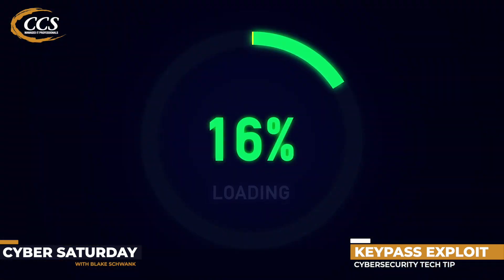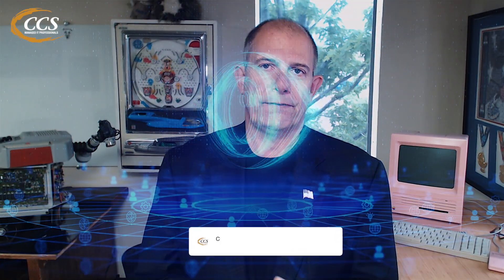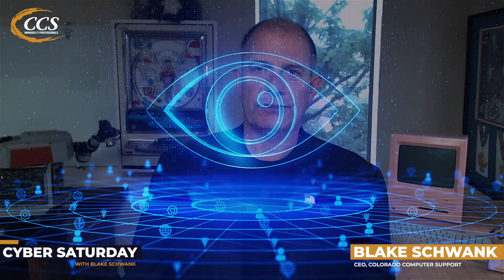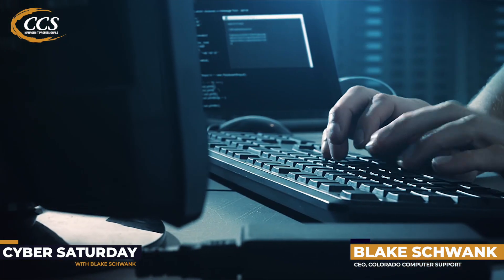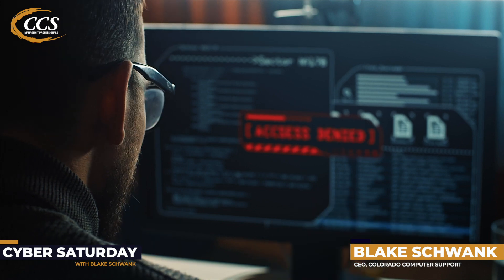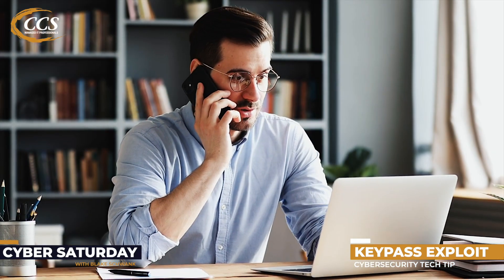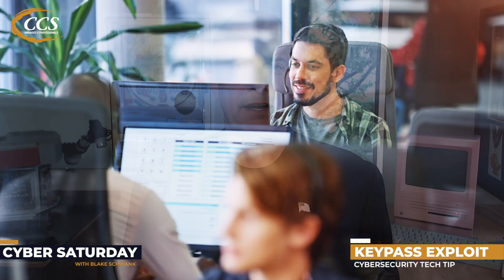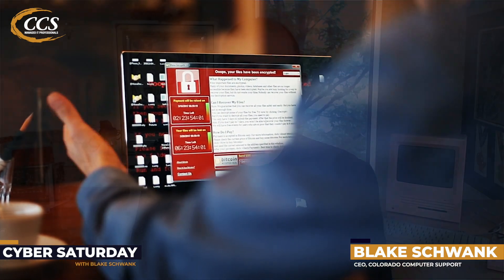🔒🛡️ KeePass Vulnerability Exposed! - How To Protect Your Passwords 🔒🛡️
Join Blake Schwank, CEO of Colorado Computer Support, in the latest episode of our Cyber Saturday series, where we keep you up-to-date with the most recent cybersecurity threats and how to stay safe online.

This week's episode focuses on a recent exploit discovered in KeePass, one of the most popular password manager tools. This exploit, discovered by a diligent security researcher known as 'vdohney' in May 2023, exposes the potential for a threat actor to extract the master password from the application's memory.

The severity of this issue lies in the fact that an attacker who compromises a device can retrieve the password even when the database is locked. If this password is compromised, the entire password vault is at risk, potentially giving access to your stored credentials.

Password managers, including KeePass, are critical tools that allow us to maintain unique, strong passwords for every account and securely store them all in one place. The master password is the key to this vault, and remembering this secure password is typically all you need.

In this video, we will dive into the details of this exploit, what it means for you, and, most importantly, how you can protect your online credentials against similar vulnerabilities. Blake will walk you through the necessary steps and precautions to secure your personal data.